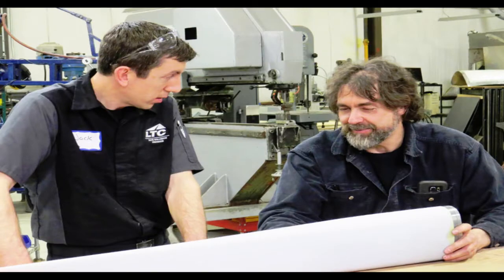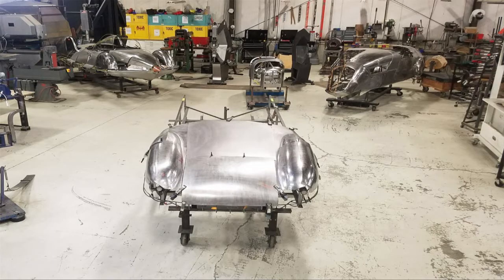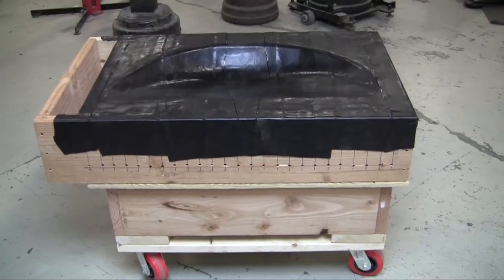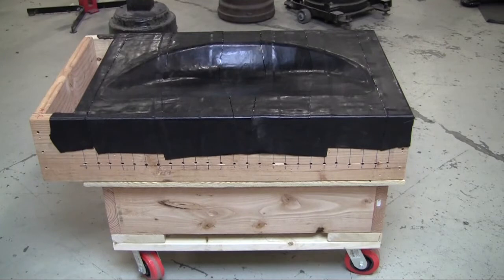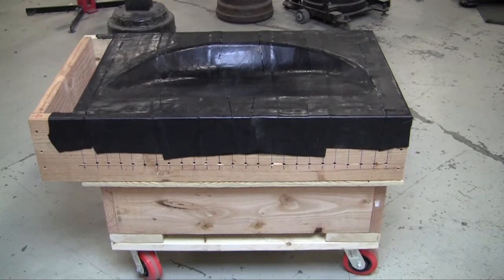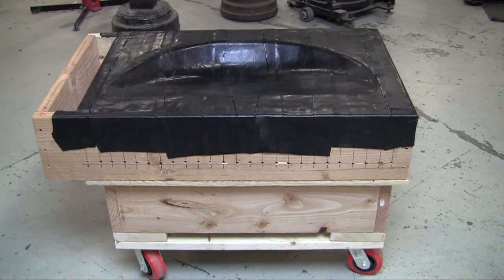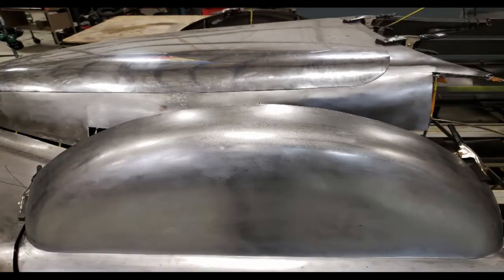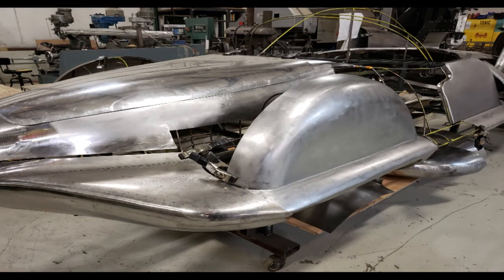Shrinking Facilitator Trailer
In the last 15 years I have had people from all over the world attend my coachbuilding classes, because of the distance and costs involved I know that isn't an option for most. Starting today and all through next year I will be making premium instructional videos that will be available to stream or download on my website. I have priced the videos super low ( stream for just .$.99) so they can be purchased/viewed by anyone anywhere.
Video # 1 is 54 minutes long. The subject of the video is: "How to build a Shrinking Facilitator". Shrinking sheet metal is very easy with a shrinking facilitator- better yet you can build one yourself with a few tools and inexpensive materials.
There is a one minute trailer you can watch first. The full video is a step by step process of building a shrinking facilitator and at the end of the video I show how well they shrink.